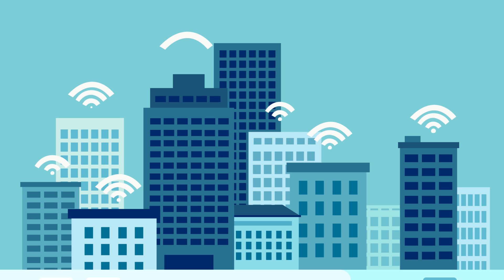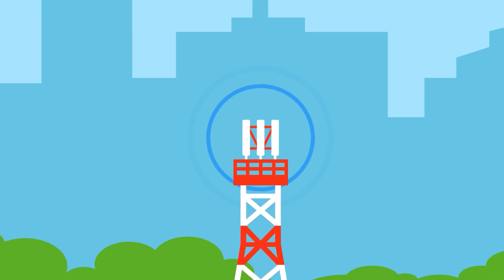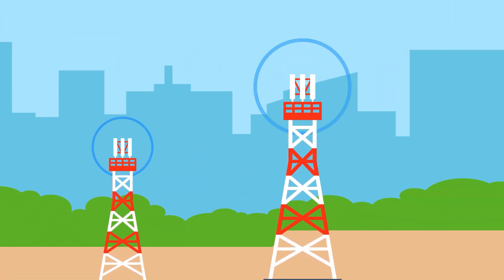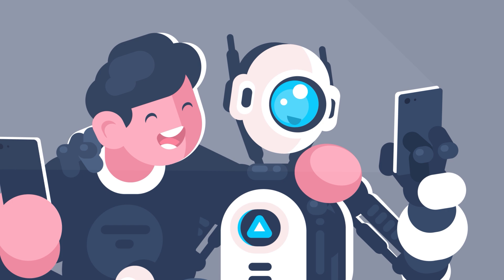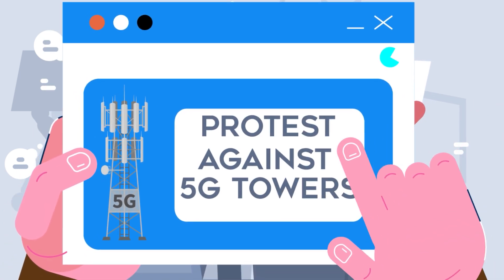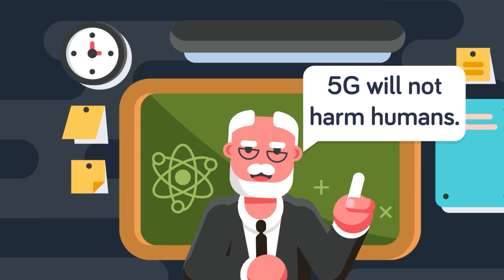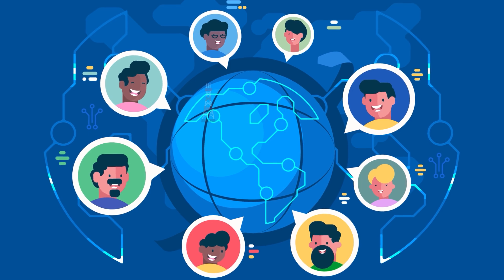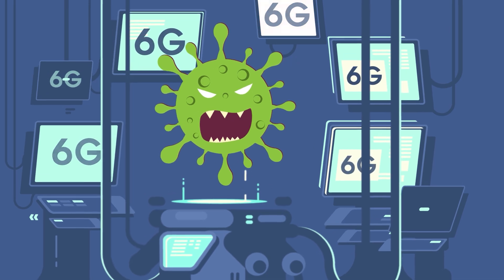5G Technology - Explained (New Apple iPhone 12 Tech)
So much has been said about 5G that it's hard to know what's true and what's not. In today's video we are breaking down everything 5G, from the powerful service capabilities of the future, to the rumors that 5G will make you sick! We almost know Apple is going to announce the new iPhone 12 with 5G technology, so lets see whats inside.